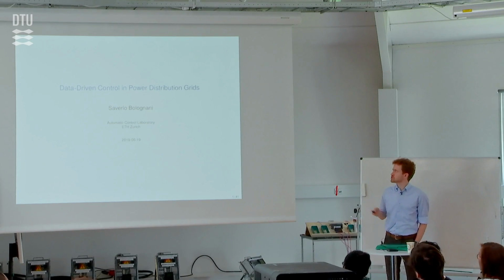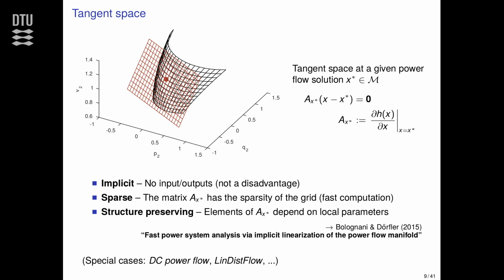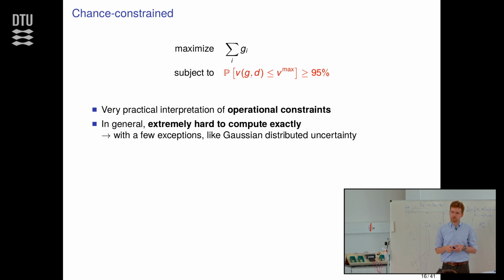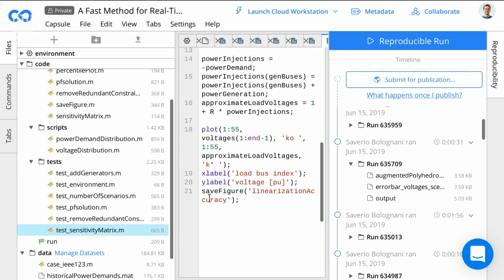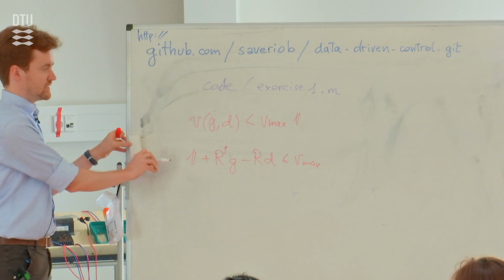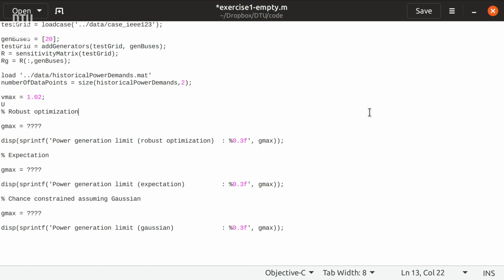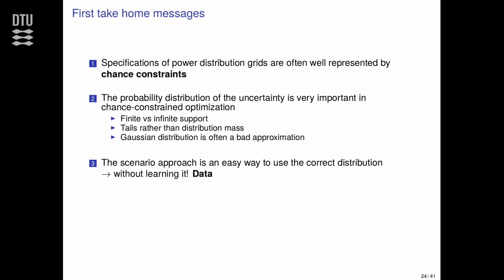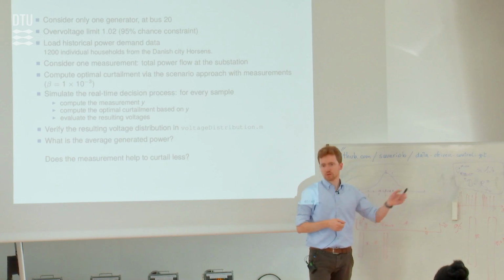Saverio Bolognani: Data‐Driven Control in Power Distribution Grids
Speaker: Saverio Bolognani (ETH Zurich)
Event: DTU CEE Summer School 2019 on "Data-Driven Analytics and Optimization for Energy Systems", 17-21 June 2019, Copenhagen, Denmark